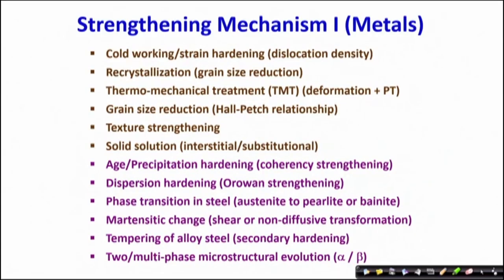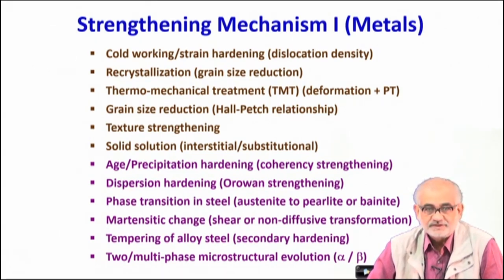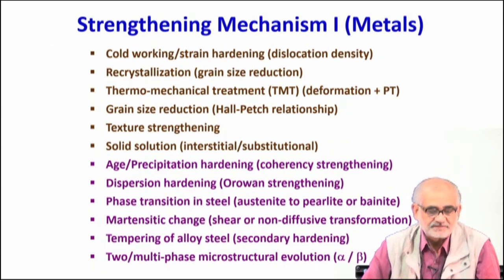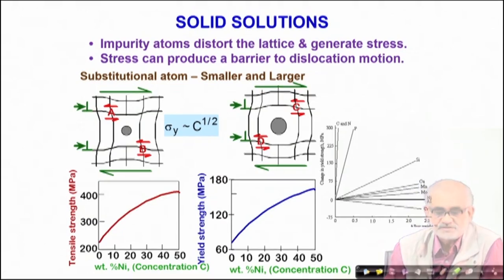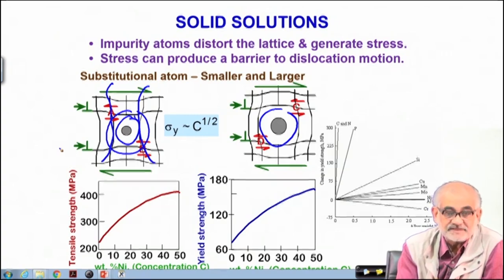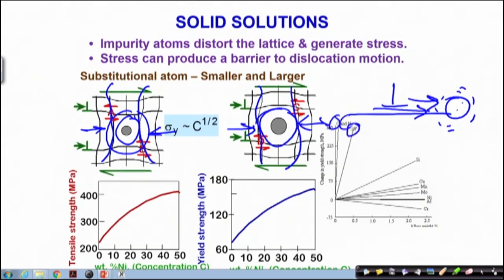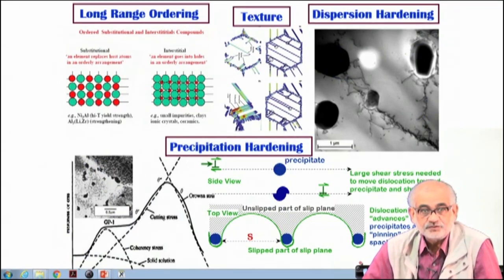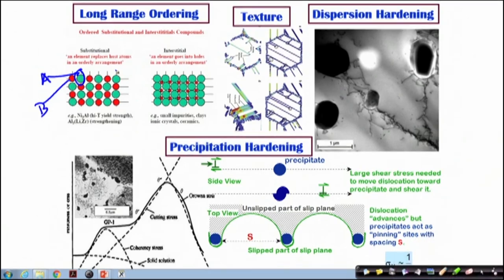Strengthening of metals